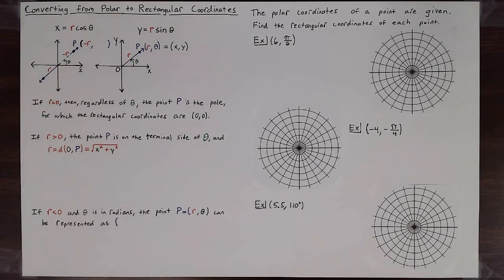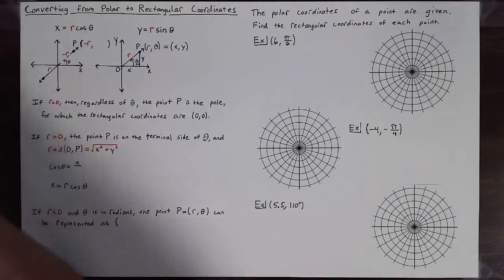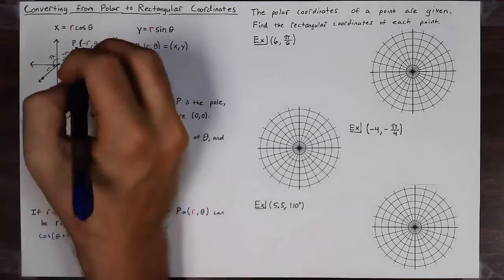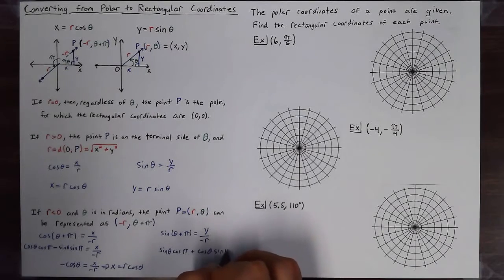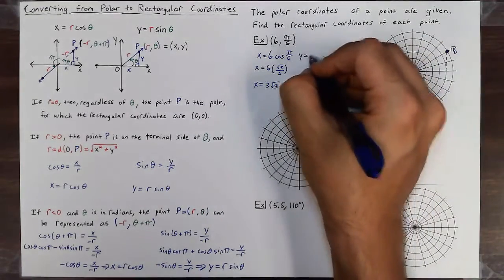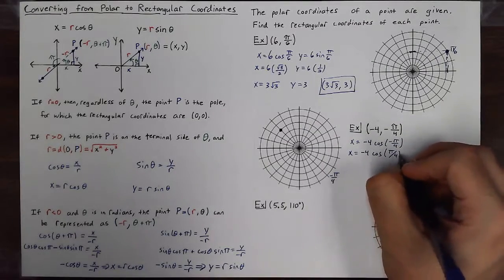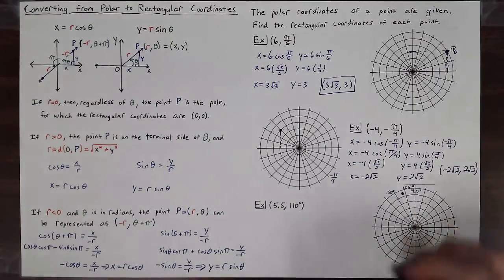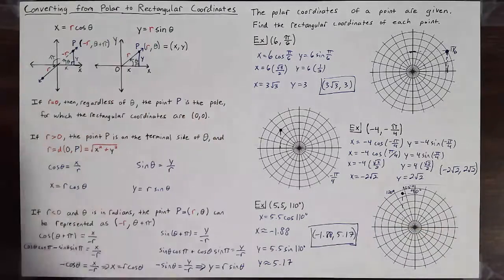Converting from Polar to Rectangular Coordinates [9.1-2]